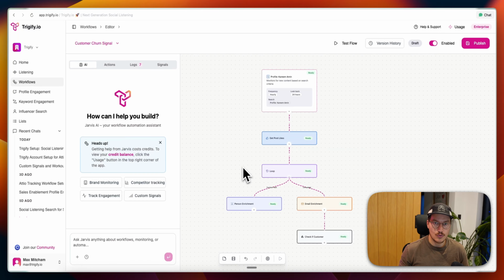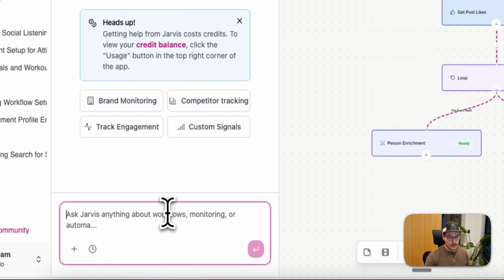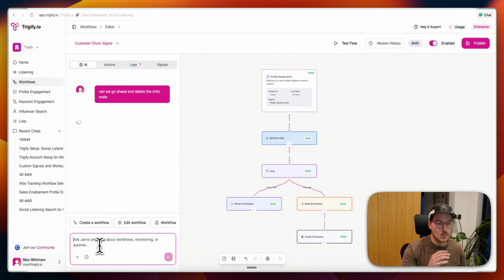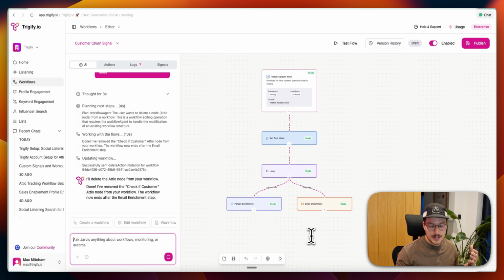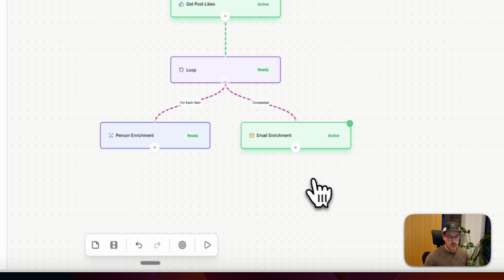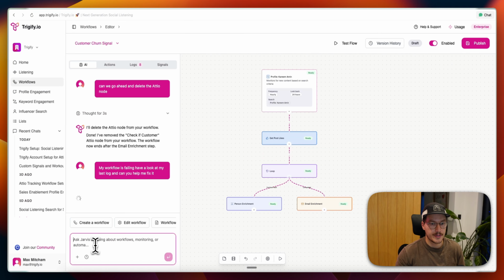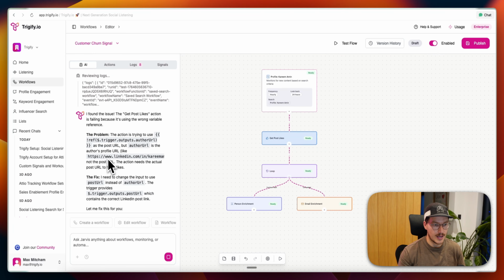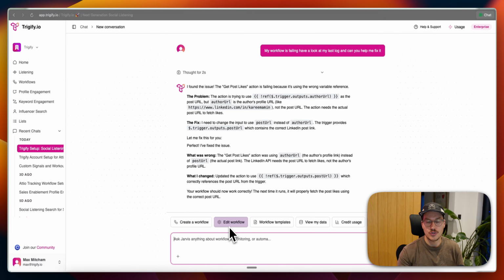Using Our AI Workflow Builder Inside Workflows | Full Tutorial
In this video, you’ll learn how to fully leverage Jarvis to create, edit, debug, and optimize workflows with simple prompts. Whether you're building from scratch or troubleshooting errors, Jarvis makes it fast and intuitive.

→ How Jarvis can generate workflows from simple natural-language instructions
→ How to edit existing workflows—add new nodes, remove components, and restructure logic
→ How to debug failing workflows by passing error logs directly to Jarvis
→ A real example of Jarvis detecting a broken author URL and automatically fixing it
→ How to update workflows from both the workflow editor and recent chat interactions

Jarvis brings automation to a new level, no more manually digging through errors or rebuilding flows from scratch. With a single prompt, you can streamline your workflow creation and ensure your automations are always running smoothly.